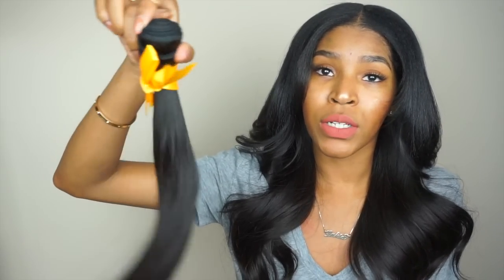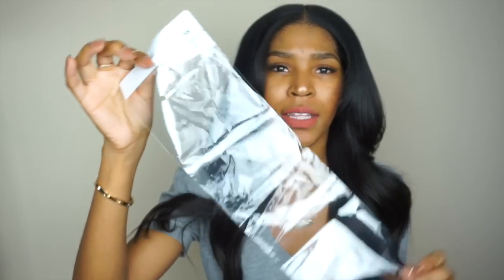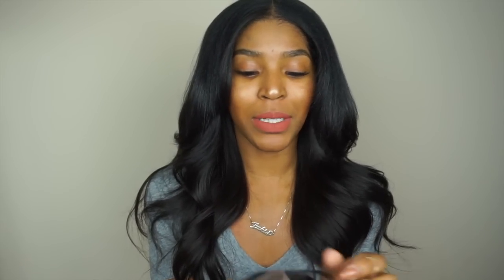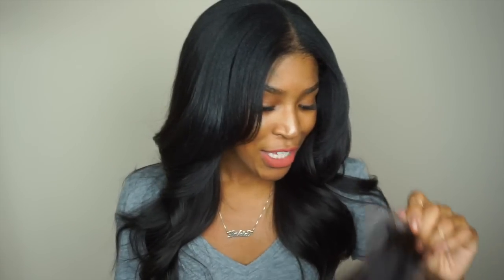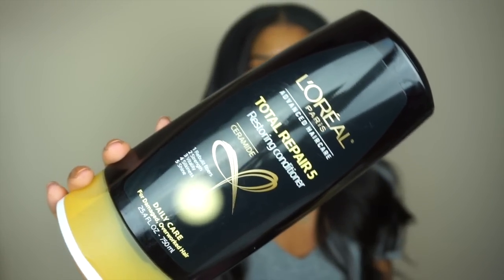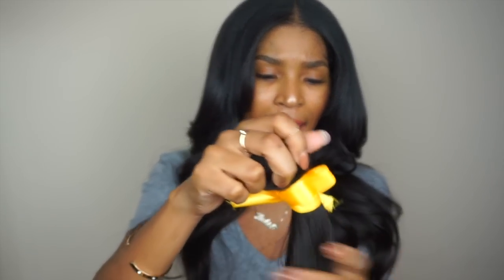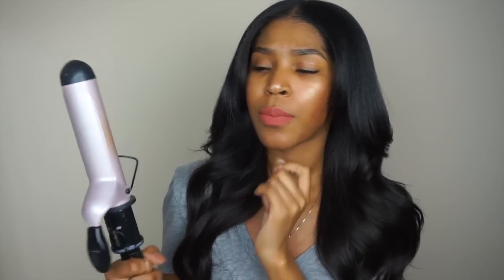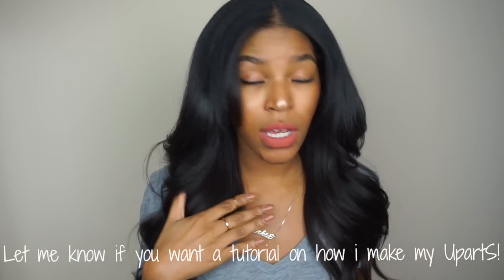Good Affordable Virgin Hair | WoWigs Virgin Brazilian Straight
Heyyy! here's another Affordable hair company ( not a new one)  i've already reviewed there body wave so heres a look at the straight!          ( holds a curl good!)

Hair i'm wearing:
Brazilian Straight
18inX4

Visa/Matercard payment: